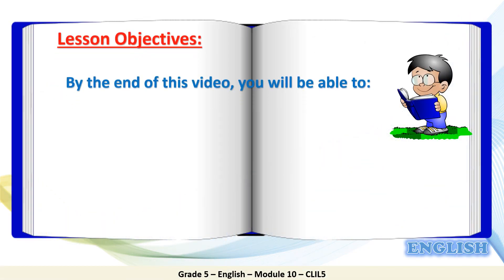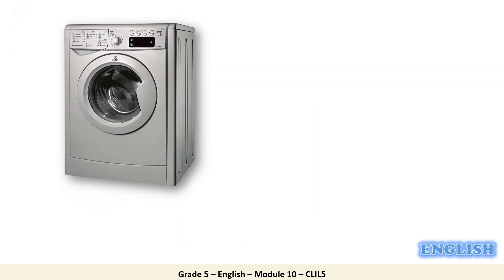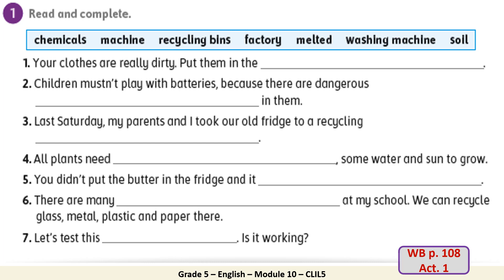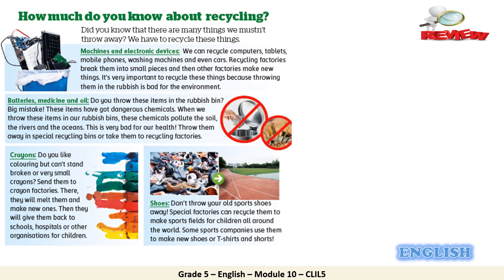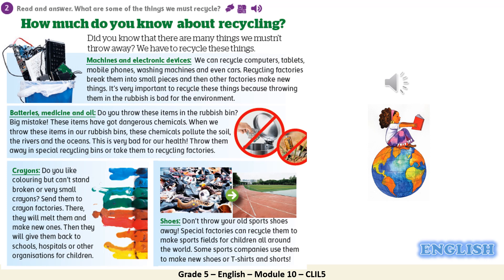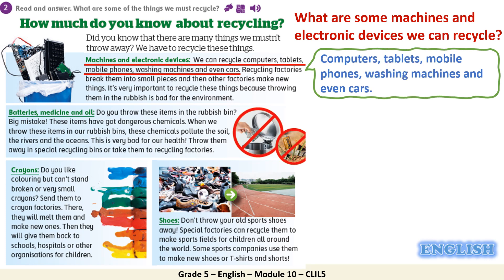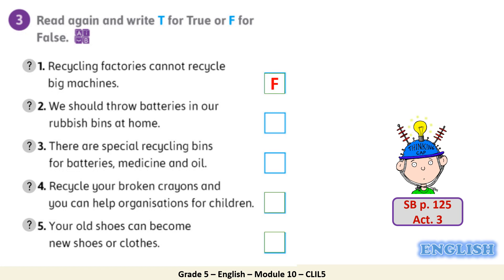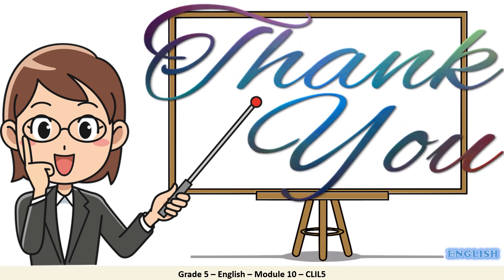Grade 5 English Module 10 CLIL 5